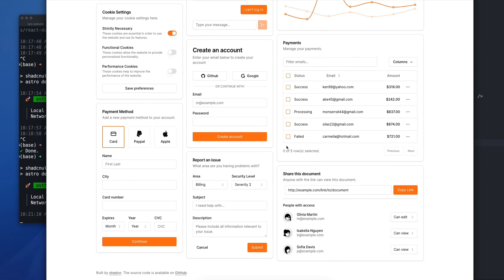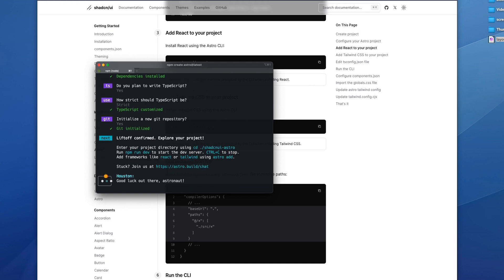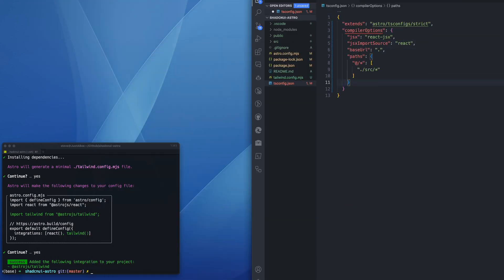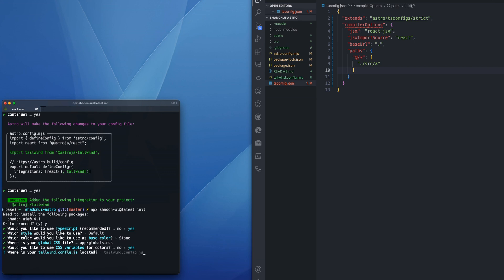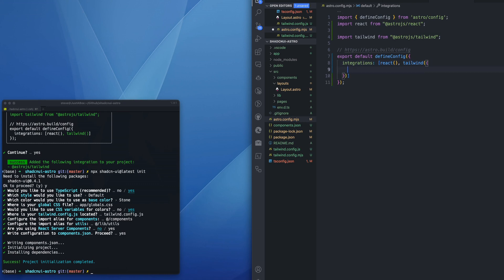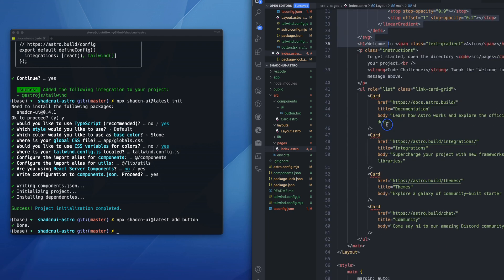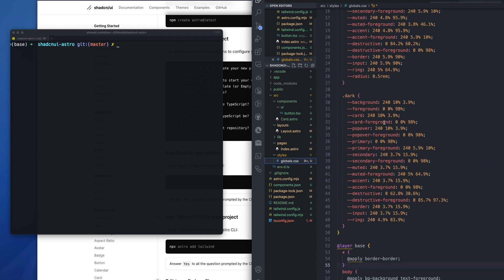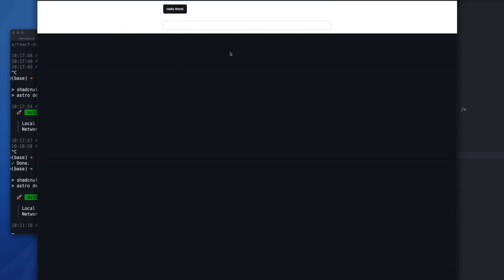Shadcn UI in Astro!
In this video we install the popular UI components 'shadcn ui' into an astro site! Note: My globals.css DID render, it put it in app/globals.css so be mindful where the shadcn init outputs that file!!